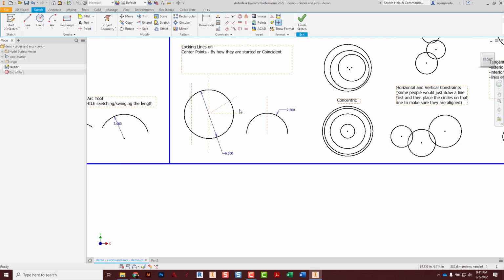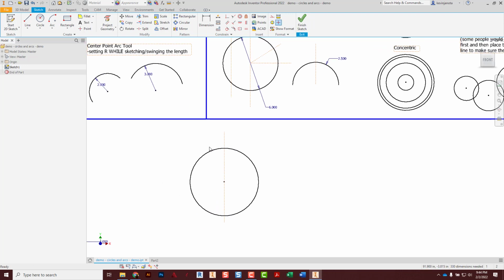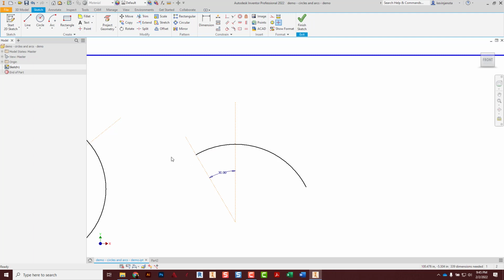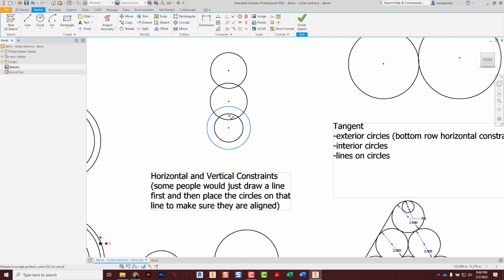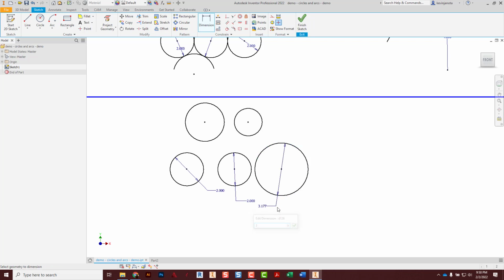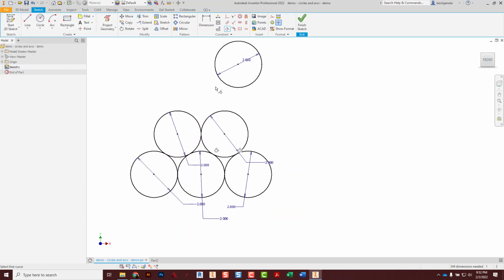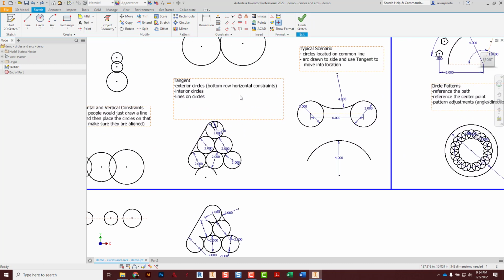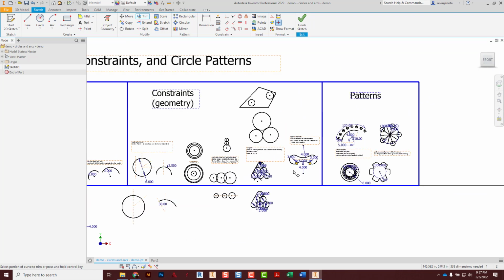CAD - Inventor - Circle Arc Demo - Part 2 - Constraints